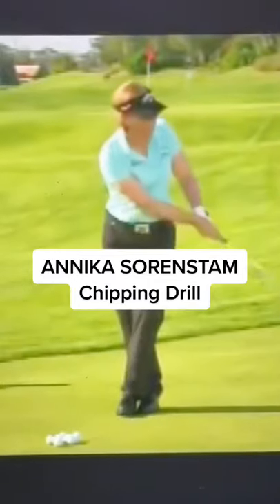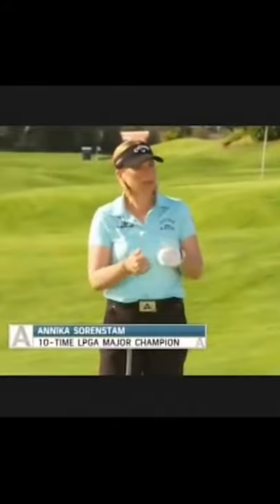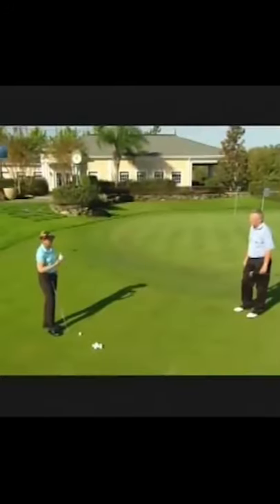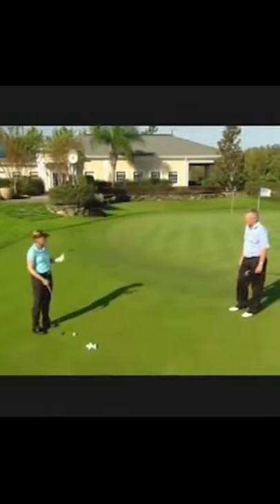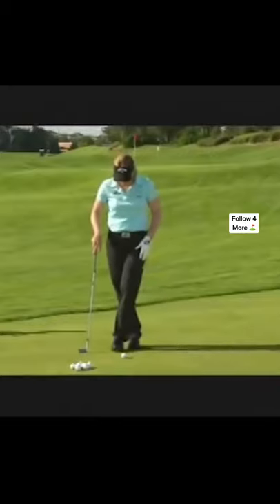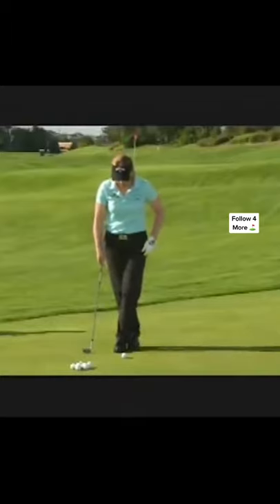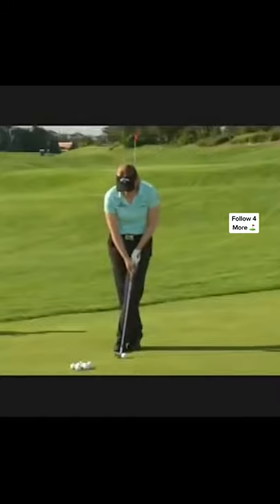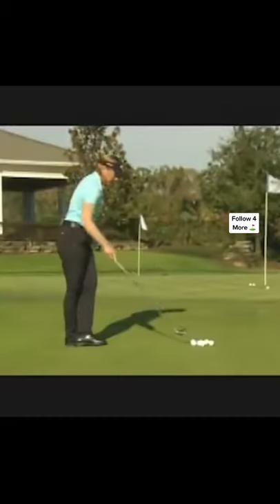Annika Sorenstam with an easy chopping drill to help prevent too much body movement